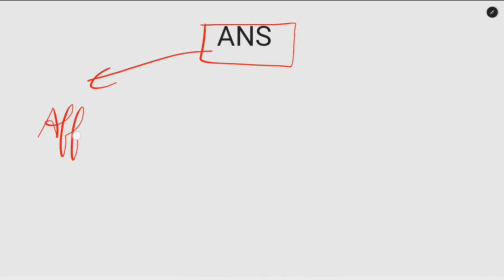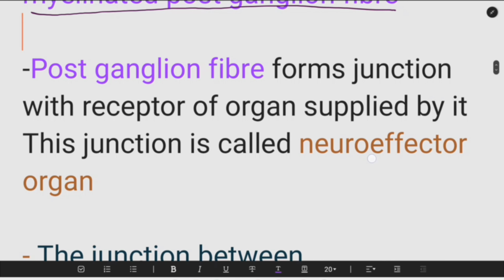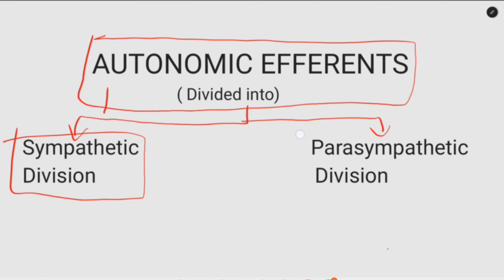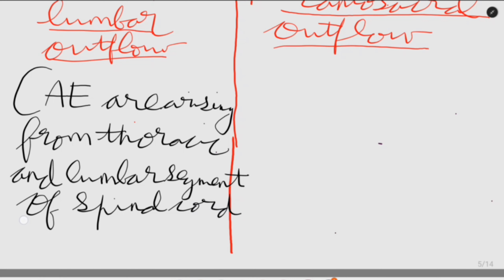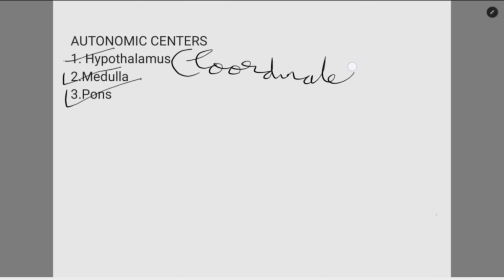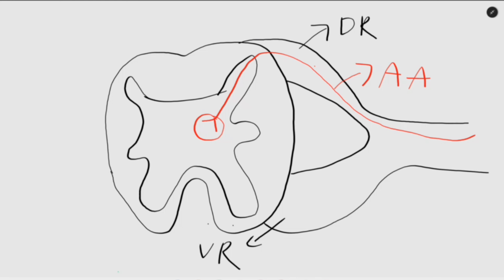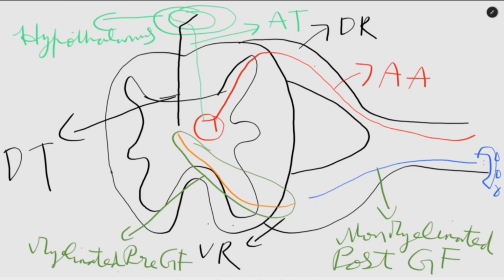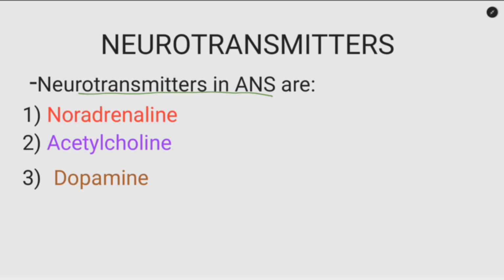Autonomic innervation and neurotransmitters of autonomic nervous system | ANS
Join us as we explore the intricate workings of the autonomic nervous system, uncovering the secrets behind the regulation of essential bodily functions. Whether you're a student, a medical professional, or simply curious about the inner workings of the human body, this channel is your go-to resource for understanding autonomic innervation and neurotransmitters. Get ready to expand your knowledge and embark on a captivating journey through the neurochemical world.